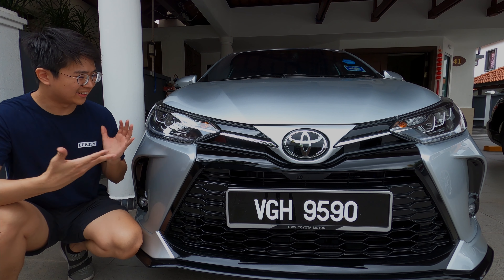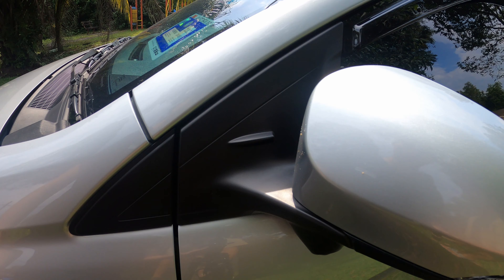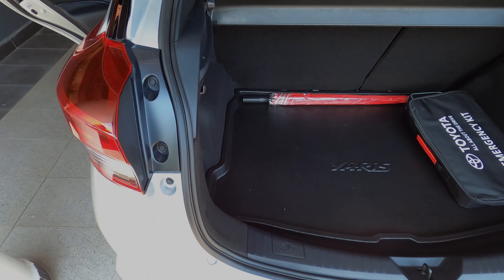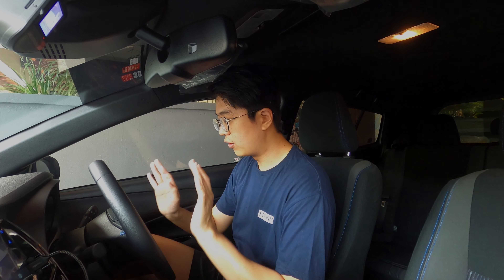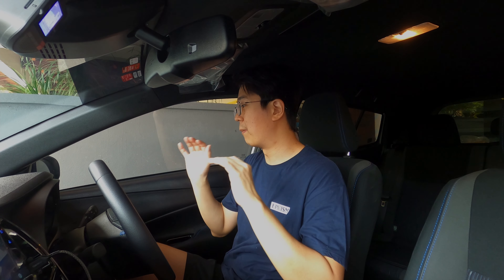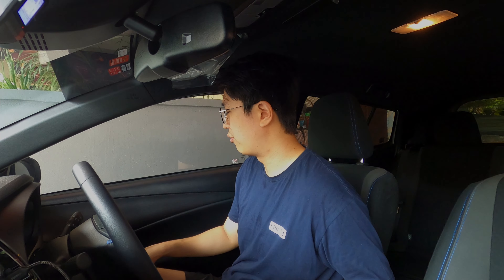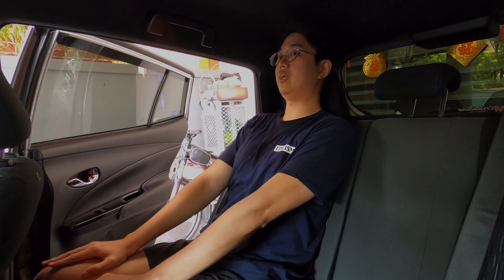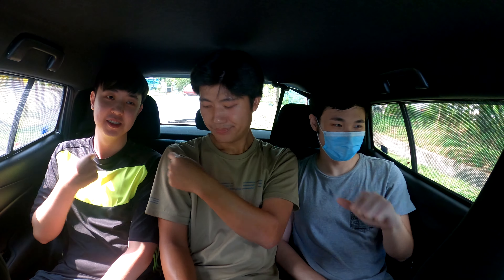Toyota Yaris 2021 in depth review - The best hatchback in its class?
This is the new Toyota Yaris 2021, well it's technically a facelifted model of the Toyota Yaris XP150 in Malaysia. Probably one of the best B segment hatchback you can get.